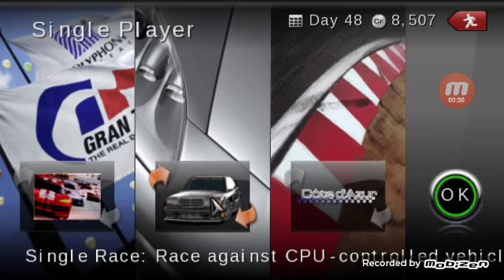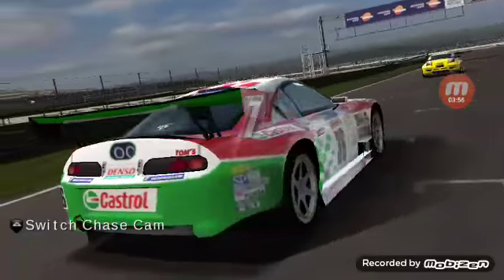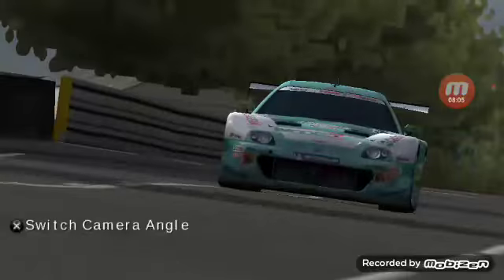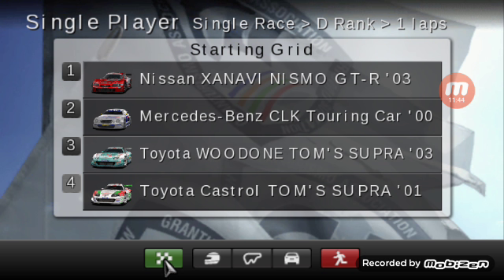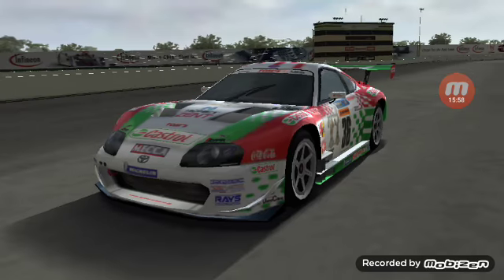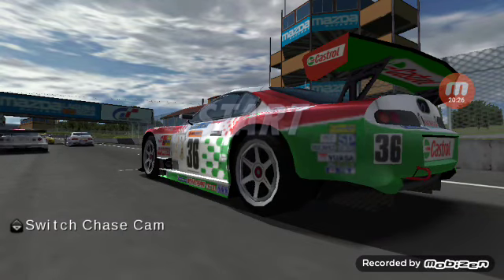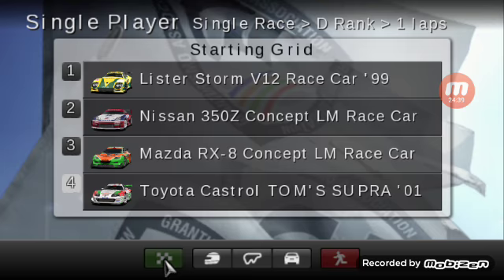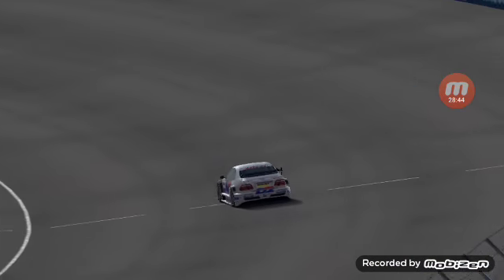GT PSP AI World Championship!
The AI Battle Each Other!